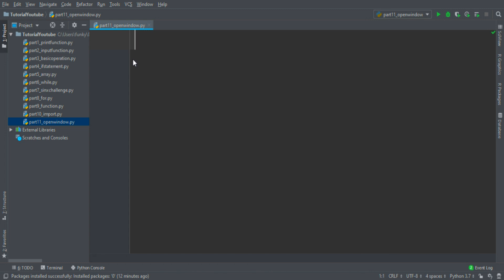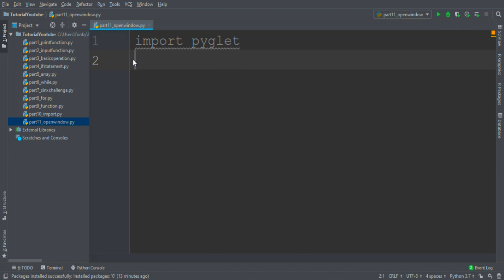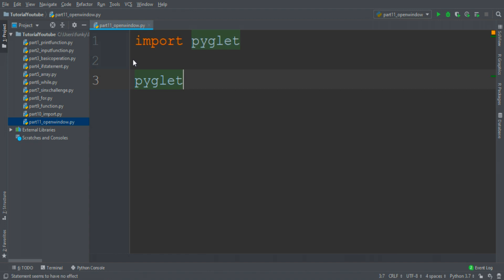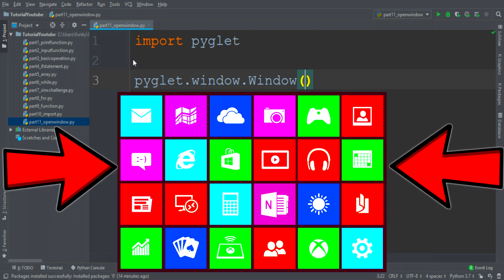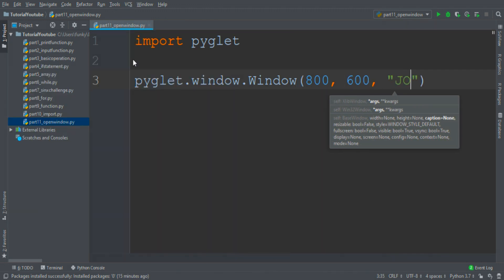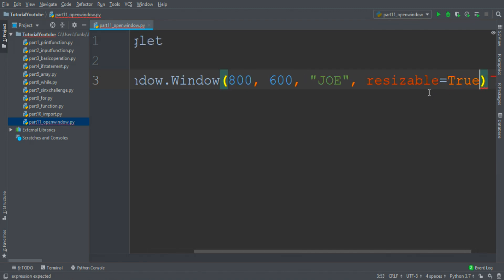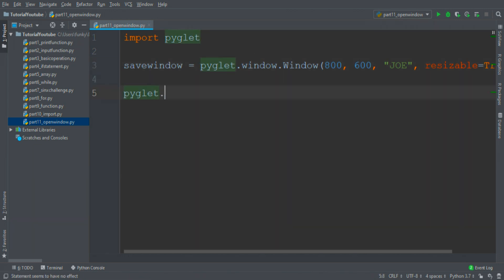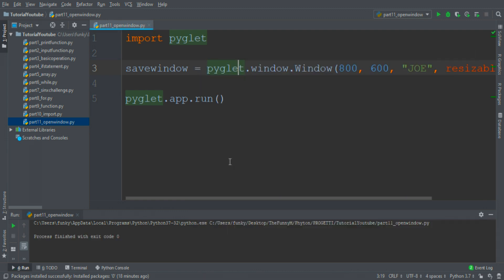Python tutorial 2019 #11 OPEN PYGLET WINDOW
Today you'll learn to open a window using pyglet.